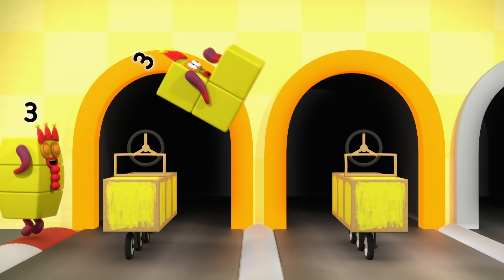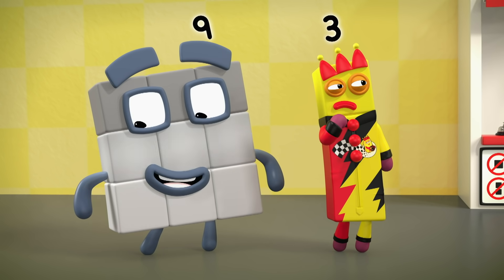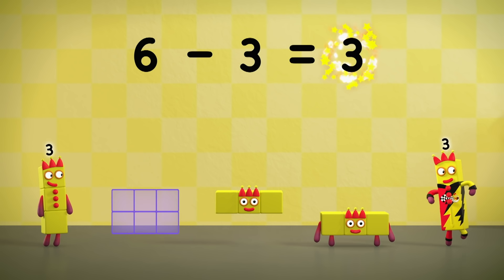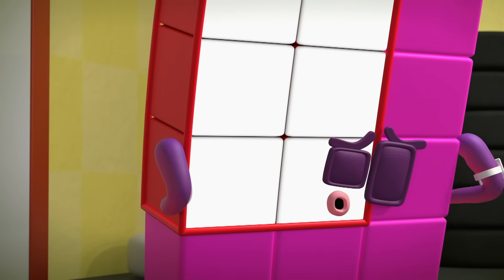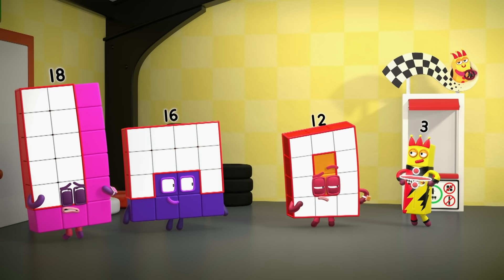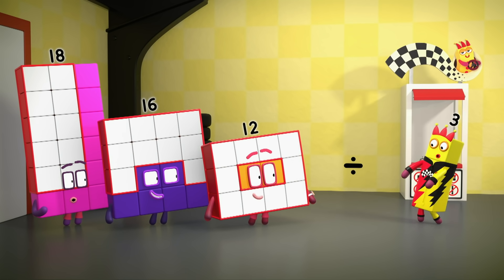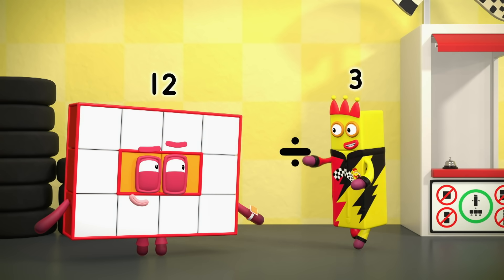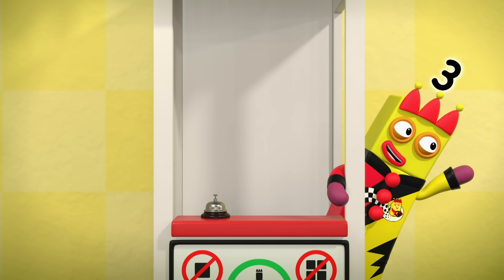Divide and Drive | Numberblocks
Three invites the others to her super new go-kart track, where you must divide into Threes to drive. Learn how division works with the Numberblocks.

If you would like to watch full episodes of the Numberblocks, you can over on iPlayer!